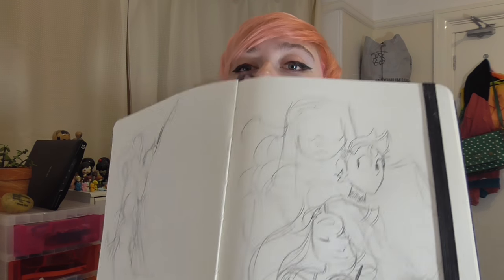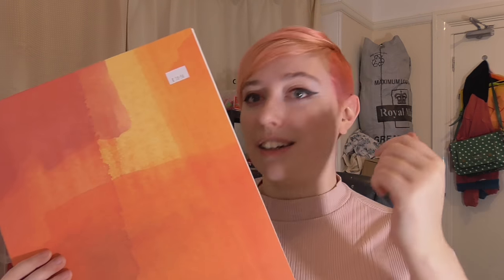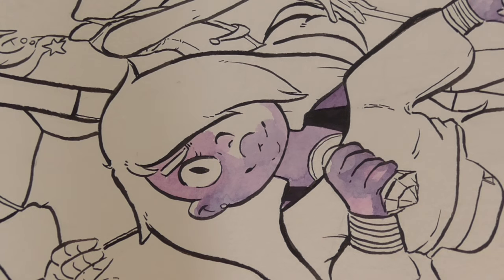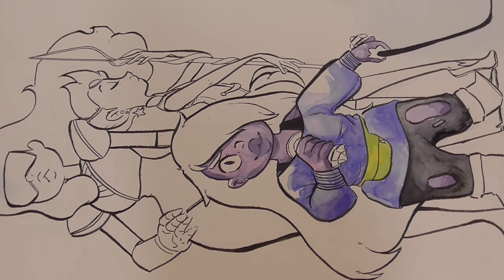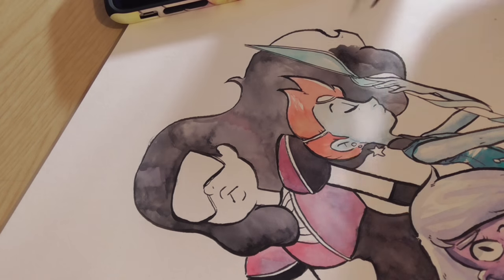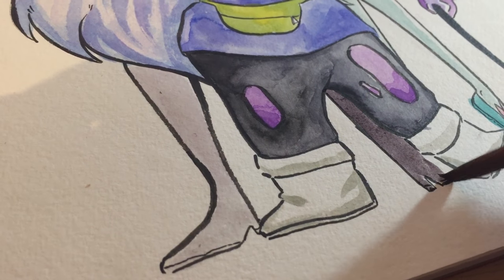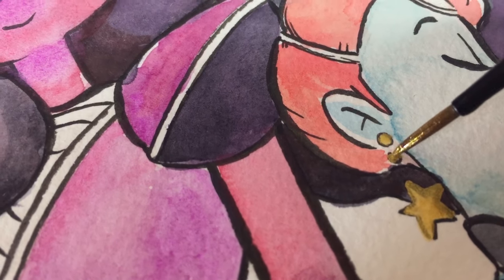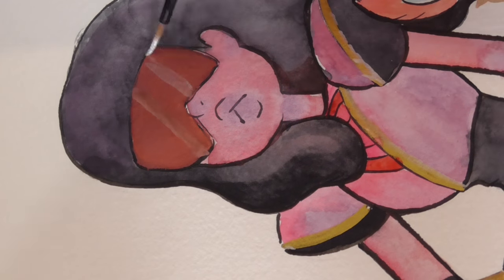PAINTING THE PILOT GEMS! Also Whats my favourite paper?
Add subtitles to my channel to get a shout out on Twitter and in my comments section!~

 ✧ My Media and Equipment ✧